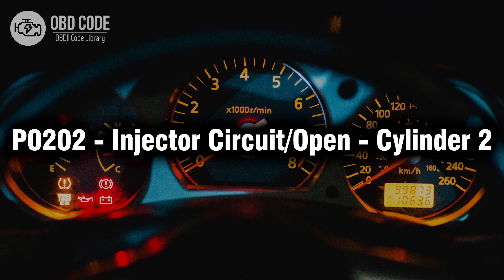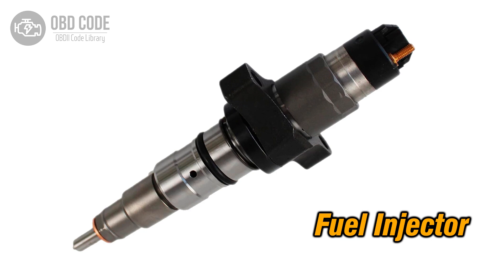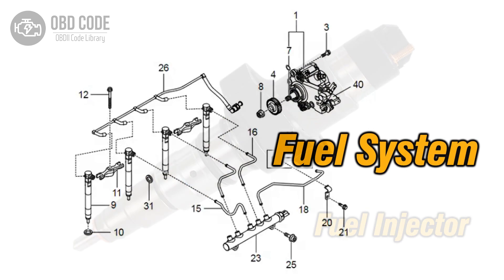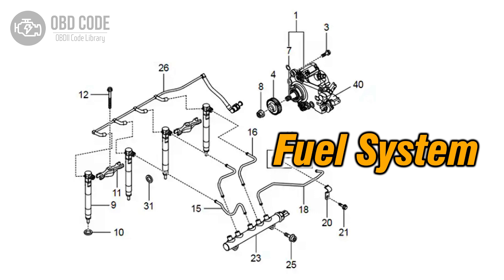P0202 Injector Circuit/Open - Cylinder 2 🟢 Trouble Code Symptoms Causes Solutions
P0202 Injector Circuit/Open - Cylinder 2